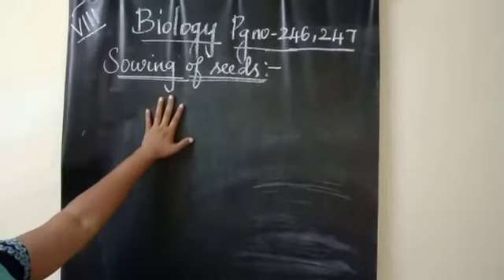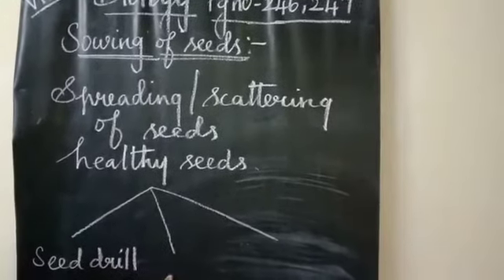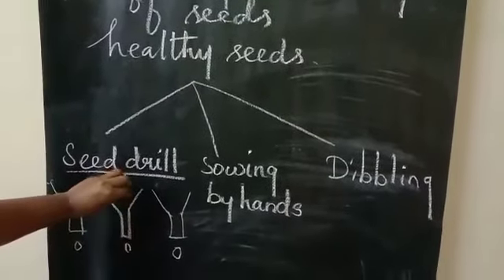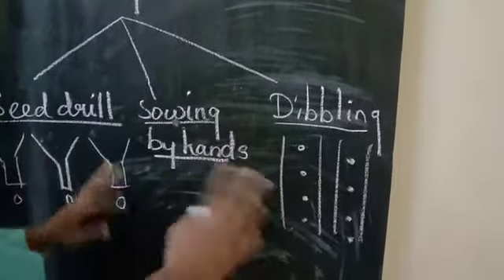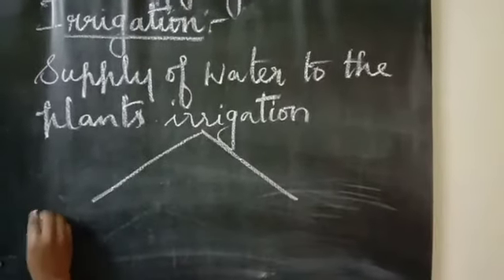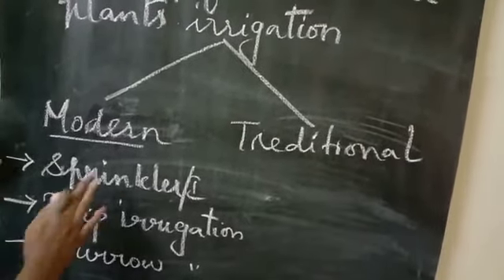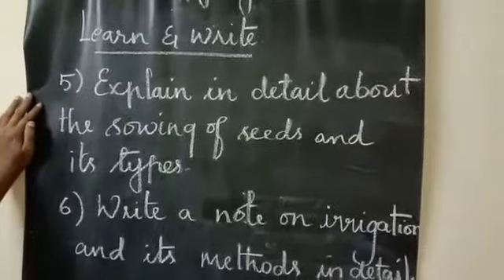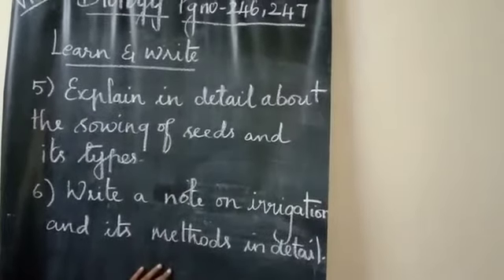8th 9/1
Video from Deepi